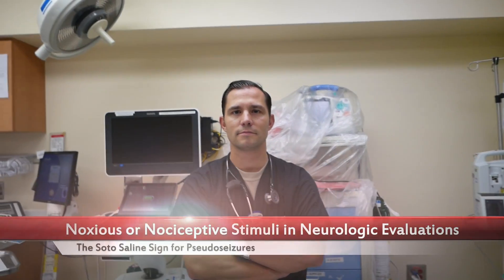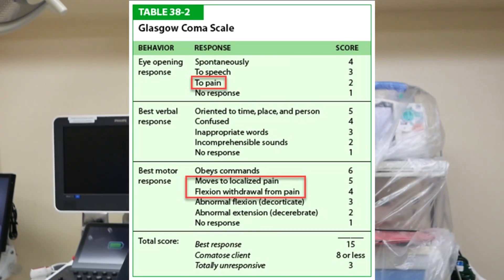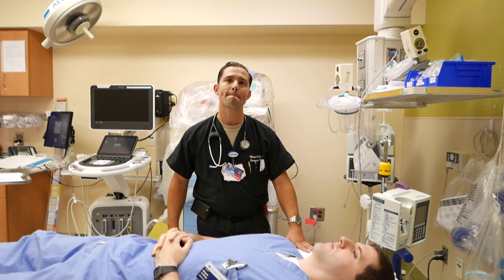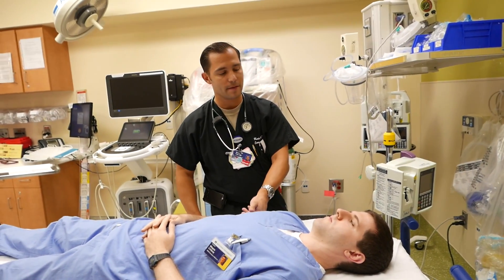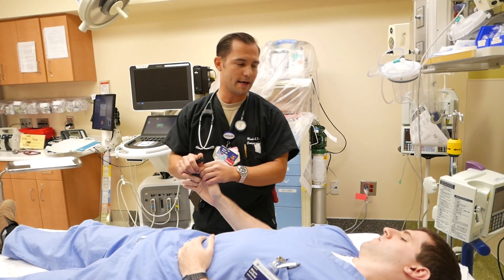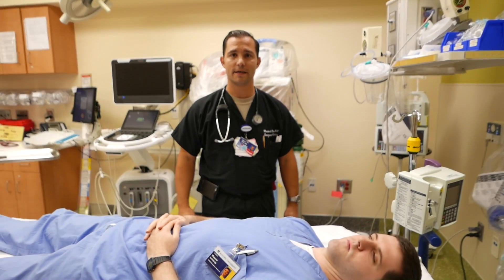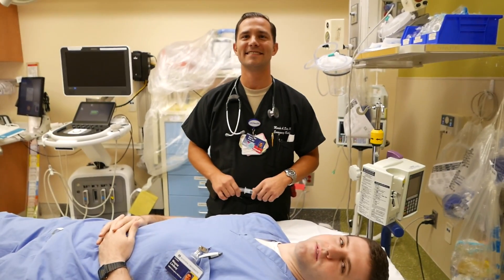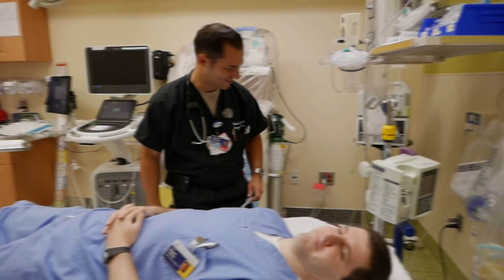Noxious or Nociceptive Stimuli in Neurologic Evaluations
In this video we discuss and demonstrate noxious and nociceptive stimuli commonly used in neurologic evaluations.  We demonstrate a kinder and gentler technique dubbed the "Soto Saline Sign" and named after the emergency medicine resident, Mario Soto, who came up with the concept.  We discuss and review the presentation of psychogenic nonepileptic seizures and conversion coma. Note: No medical students were injured in the making of this video.